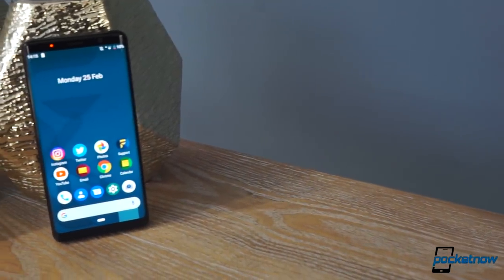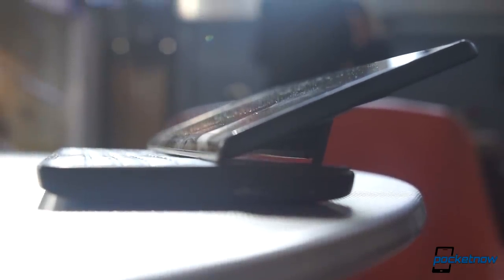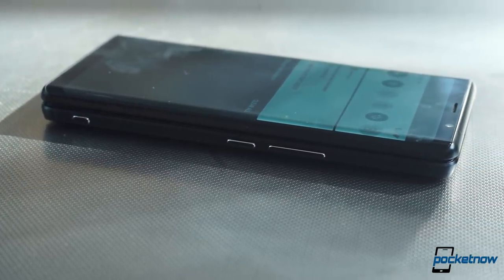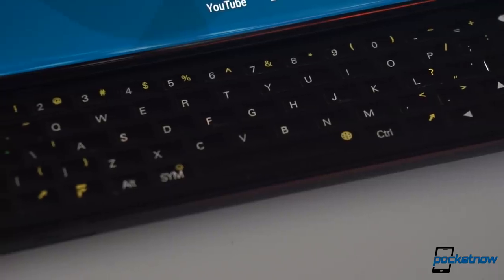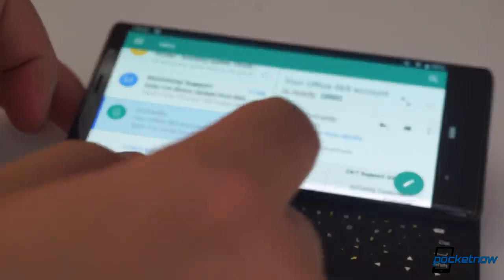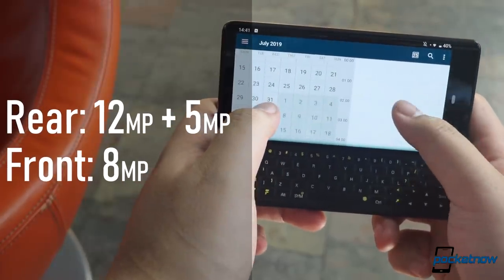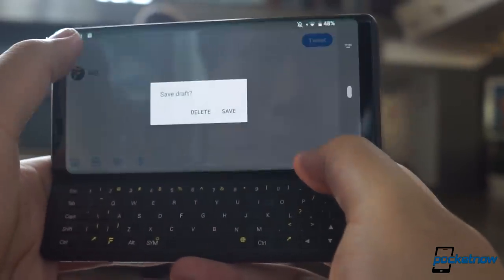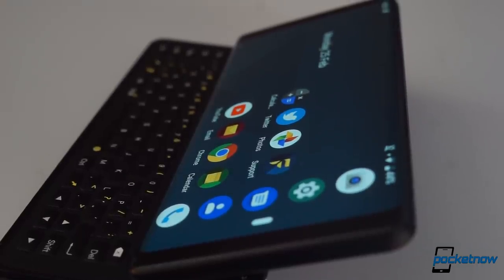F(x)tec Pro 1 Hands-On: Bringing Back the QWERTY Slider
So I know there’s a certain bunch in our audience that are just like me: I’ve wanted something that allows me to be productive like the phones from the old Windows Mobile days. Something with a usable keyboard. Something small enough to carry all day, but big enough to show me everything I want to know -- and every way I can get to it. Something with… functionality. Reporting from MWC in Barcelona, I’m Jaime Rivera with Pocketnow, here’s our first look at the F(x)tec Pro 1.

[Video Title]
[Video URL]